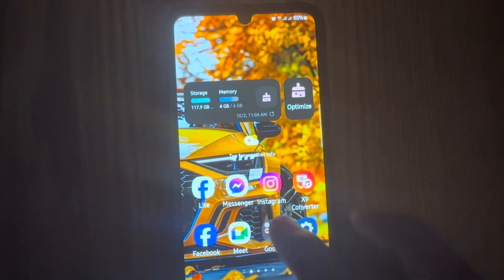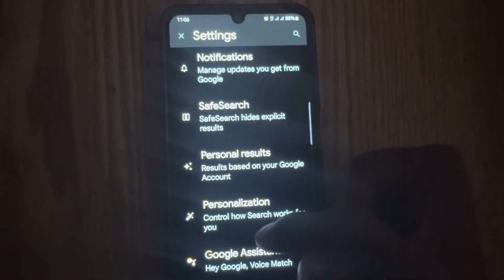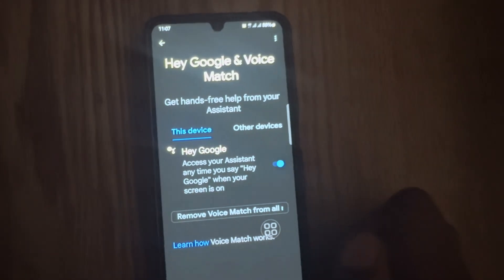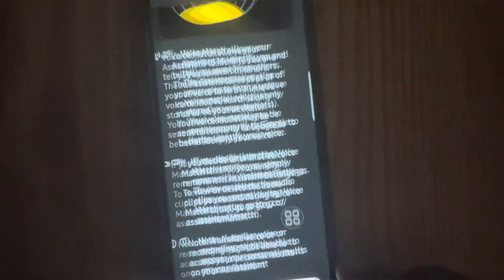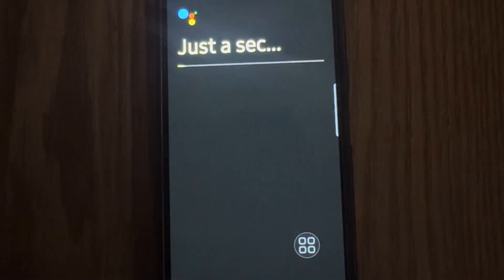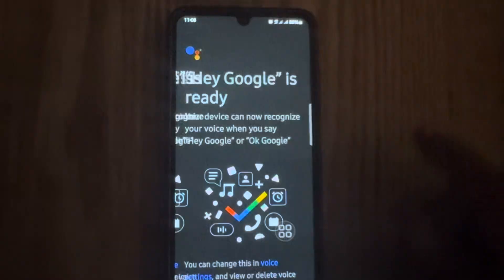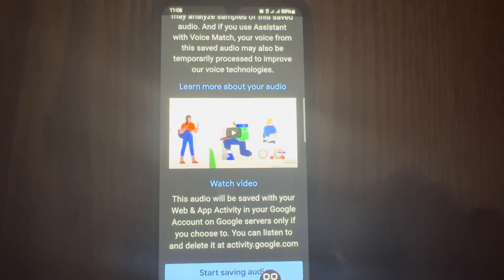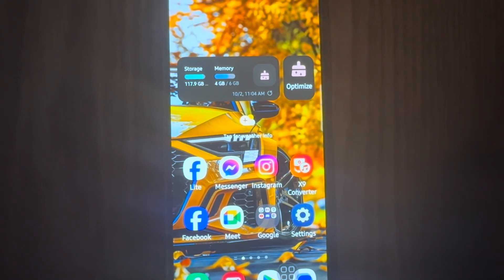How To Activate Siri In Android Phone